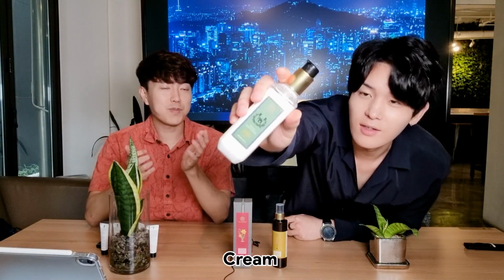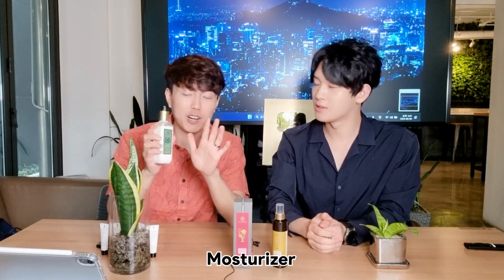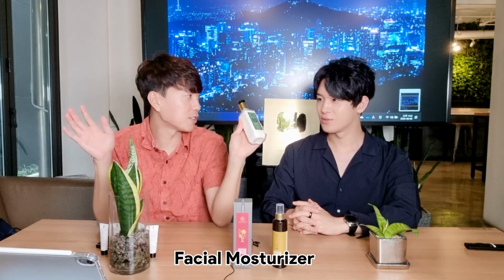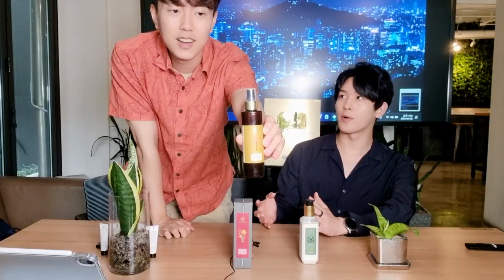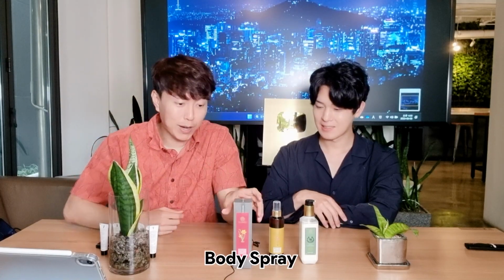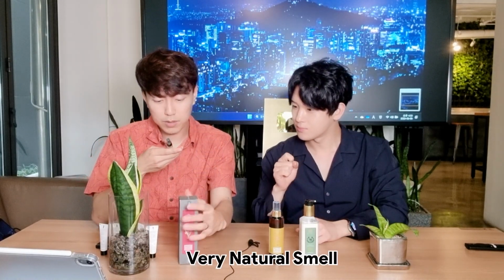When Korean Boys try Indian Cosmetics for the first time 😣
Namaste Dosto! We reviewed Indian cosmetic product!
Forest Essential!!!

➡️ Follow KD's Official Facebook Page!